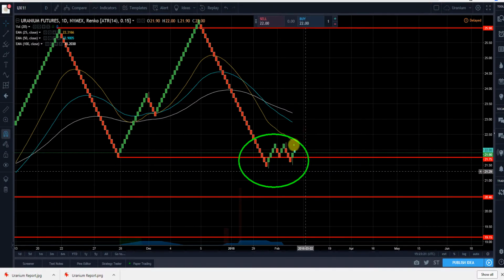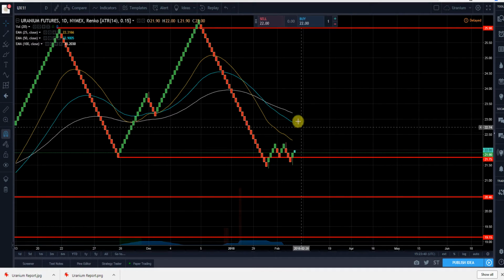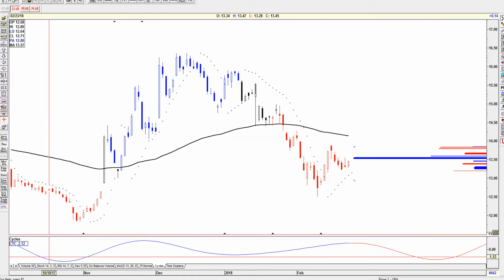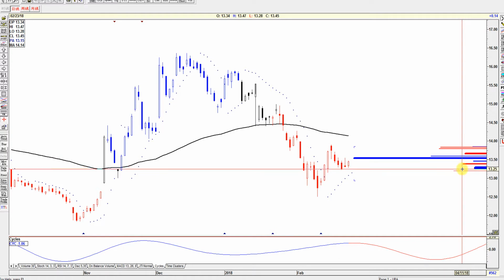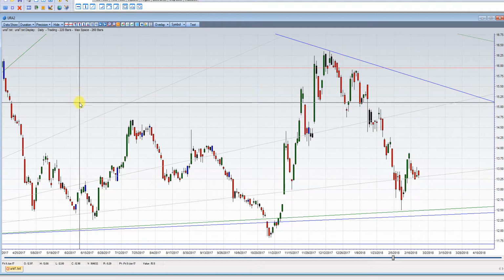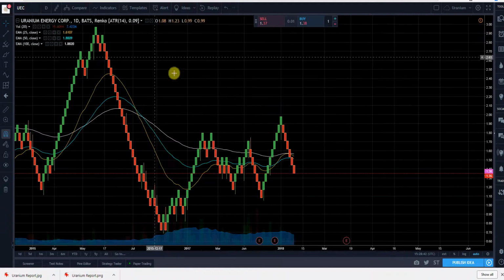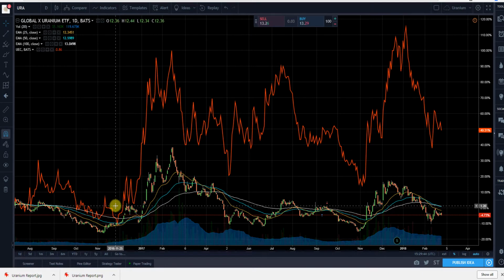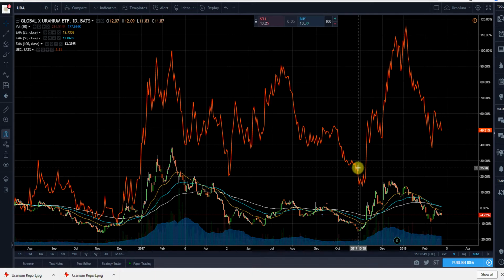Uranium URA Technical Analysis 2-26-2018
My thoughts on Uranium Futures / URA ETF

All opinions expressed by WD Gann Price & Time Technical Analysis on this YouTube channel and on the video are solely WD Gann Price & Time Technical Analysis opinions.
You should not treat any opinion expressed by WD Gann Price & Time Technical Analysis as a specific inducement to make a particular investment or follow a particular strategy, but only as an expression of his opinion. WD Gann Price & Time Technical Analysis opinions are based upon esoteric and mathematical ways of calculating the markets which we consider important.
Past performance is not indicative of future results. Neither WD Gann Price & Time Technical Analysis guarantees any specific outcome or profit. You should be aware of the real risk of loss in following any strategy or investment discussed on this YouTube channel or on the video. Strategies or investments discussed may fluctuate in price or value. Investors may get back less than invested. Investments or strategies mentioned on this website or on this video may not be suitable for you. This material does not take into account your particular investment objectives, financial situation or needs and is not intended as recommendations appropriate for you. You must make an independent decision regarding investments or strategies mentioned on this YouTube channel or on the video. Before acting on information on this YouTube channel or on the video, you should consider whether it is suitable for your particular circumstances and strongly consider seeking advice from your own financial or investment adviser.

WD Gann Price & Time Technical Analysis and or any associate is not a registered investment advisor, broker, dealer, or member of any association or other research providers in any jurisdiction whatsoever and we are not qualified to give financial advice.